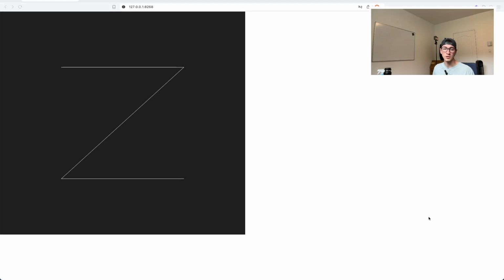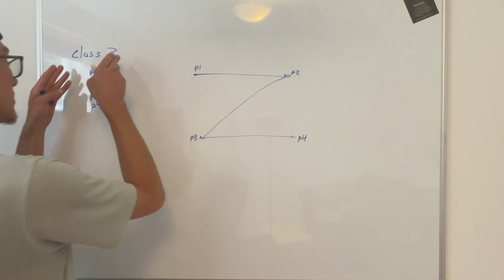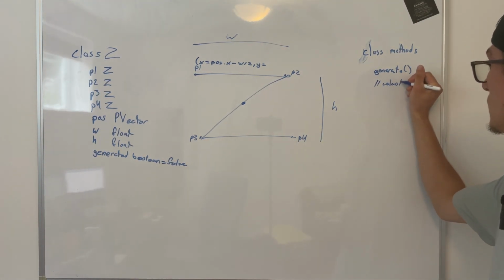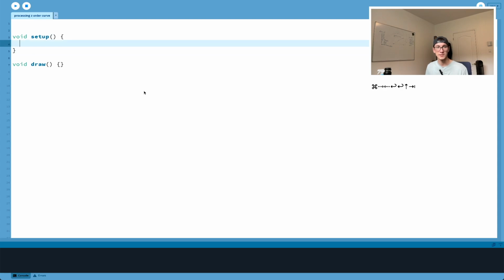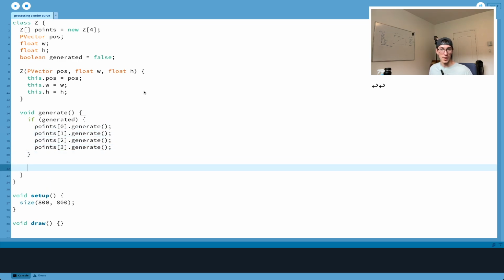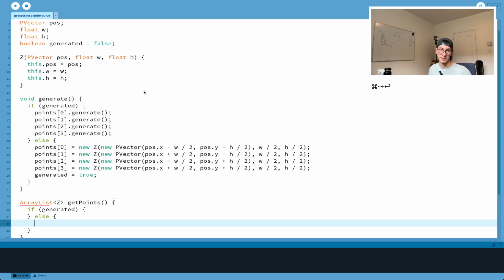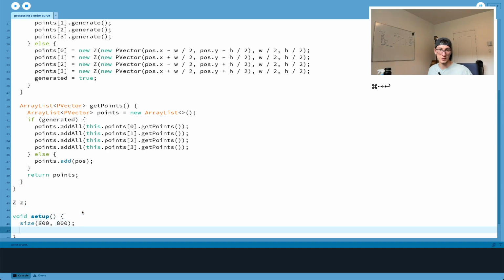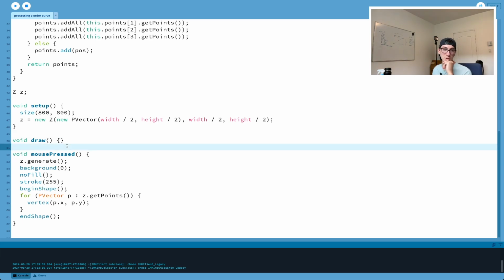Processing Java Sketch - Z-Order Curve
This is a quick sketch regarding a space filling curve called the z-order curve. It's an easy algorithm to do and is pretty amusing to see. Hope you liked the video.